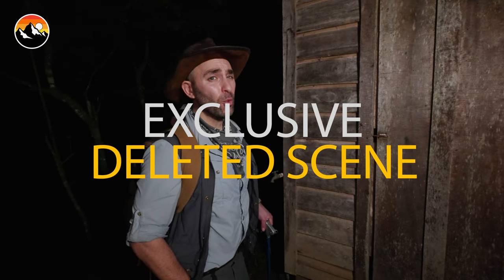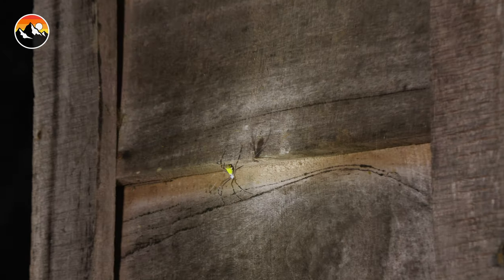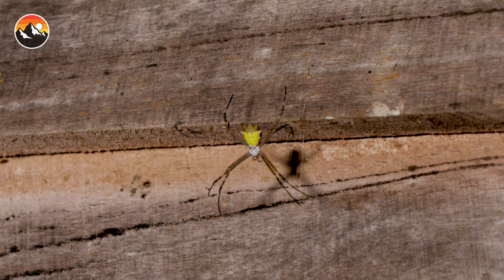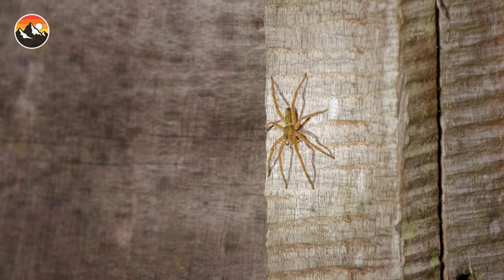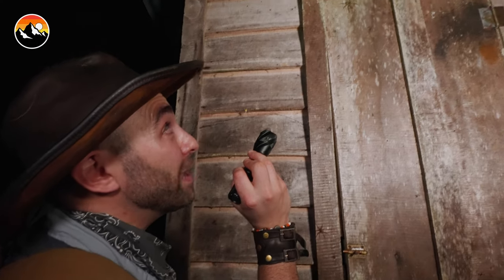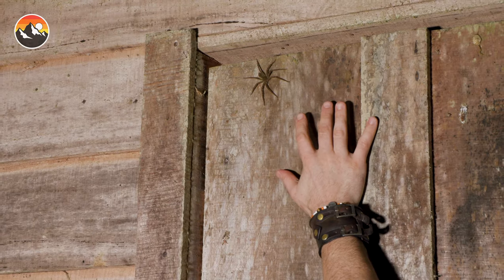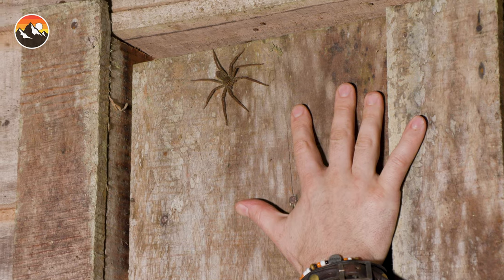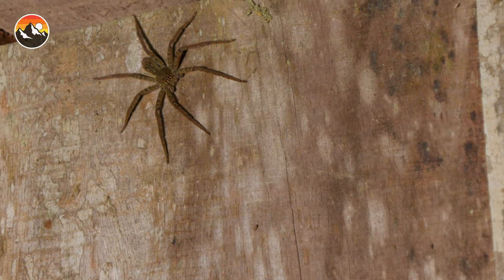Spiders of Costa Rica!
Wrapping up an evening of production by highlighting some of the astounding arachnids I found near our compound!

The Brave Wilderness Channel is your one stop connection to a wild world of adventure and up-close animal encounters.